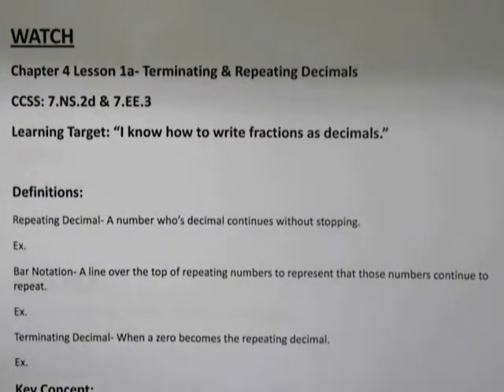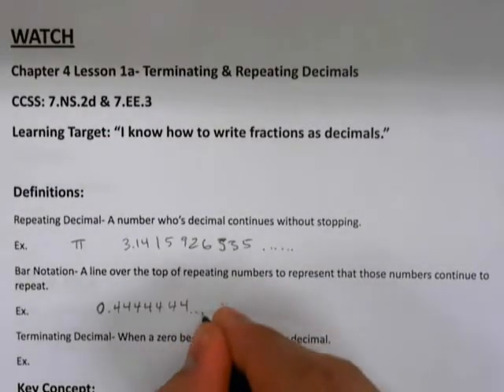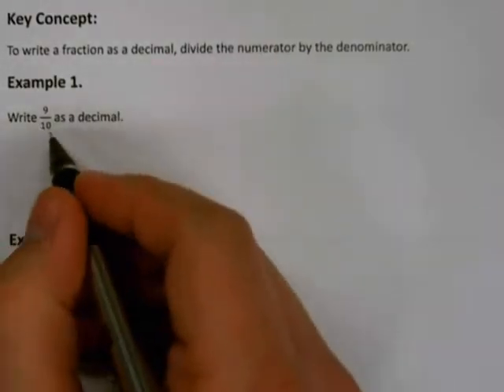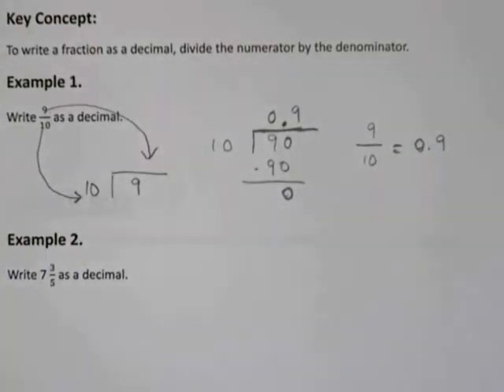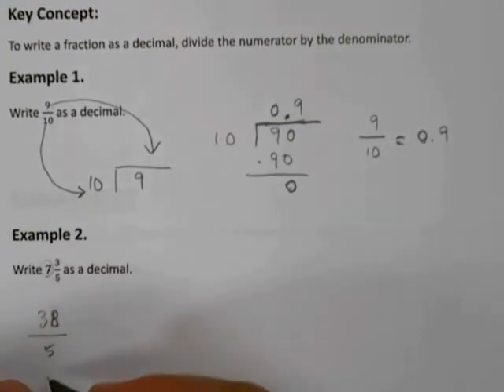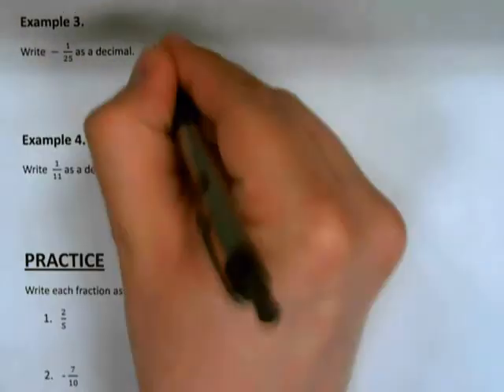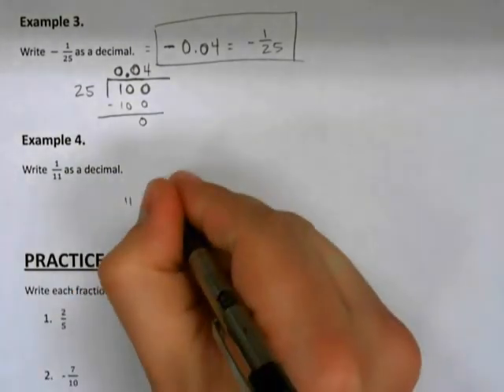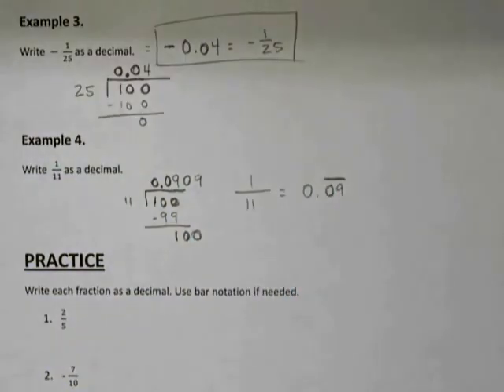4.1a Write Fractions as Decimals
In this video we take a look at how to rewrite fractions as decimals.